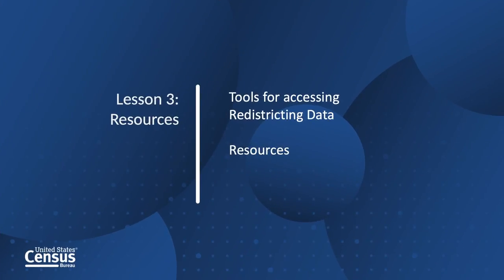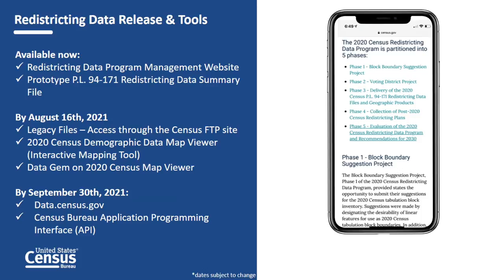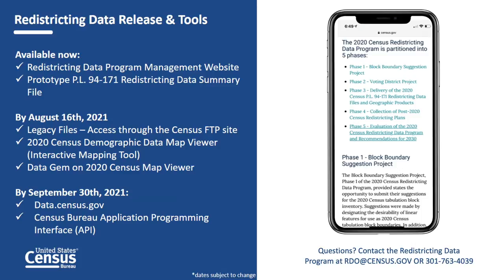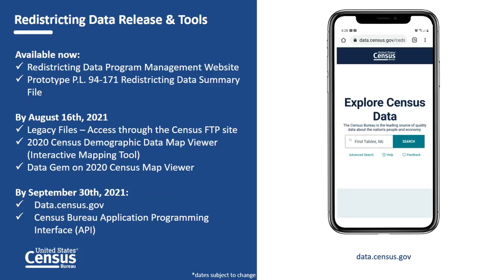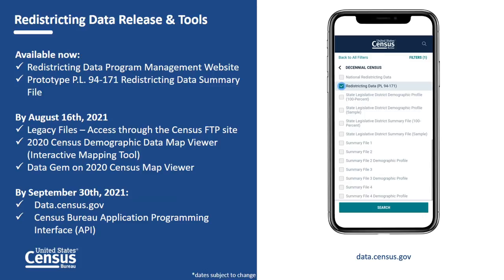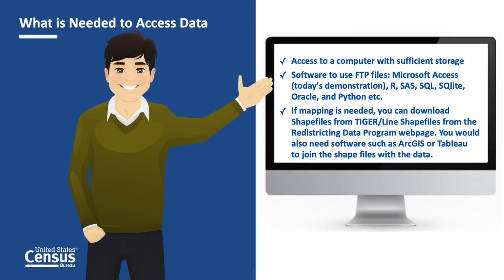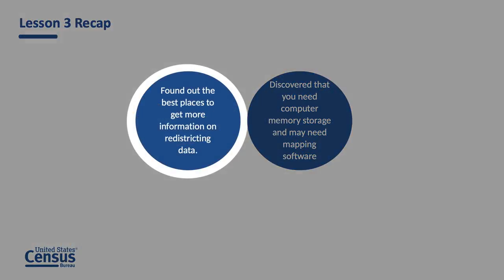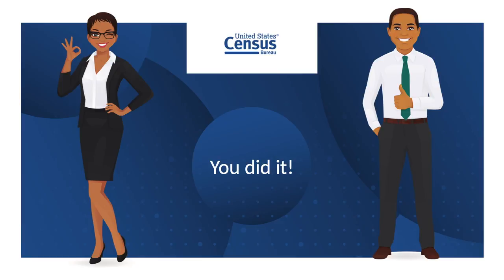Lesson 3: Data Resources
To wrap up Part 1 of this course, you will learn where to get more information and about additional sources for accessing redistricting data. You will also learn about the software and hardware you may need to complete your analysis of data.

Visit census.gov/academy

Guide on How to Use Microsoft Access to Extract 2020 Census Redistricting Files